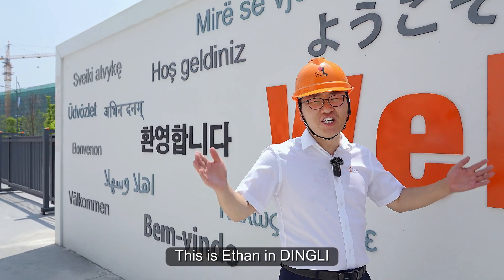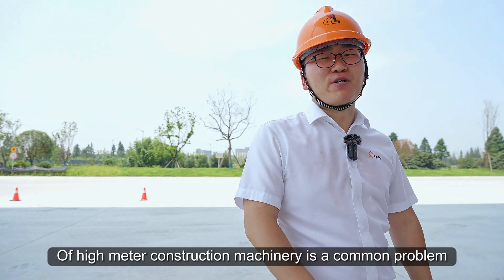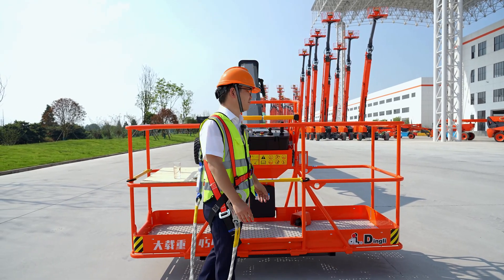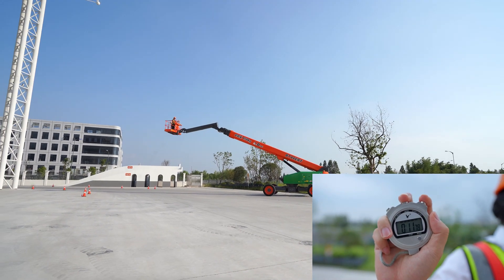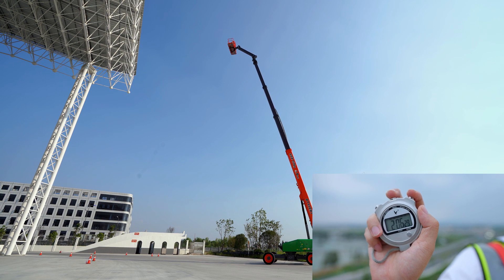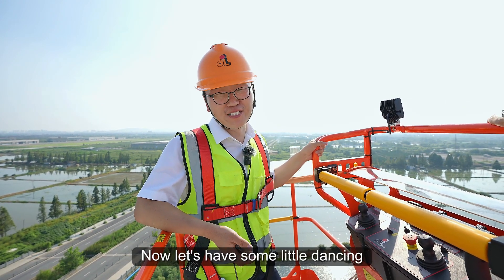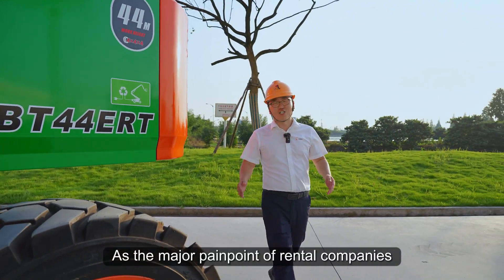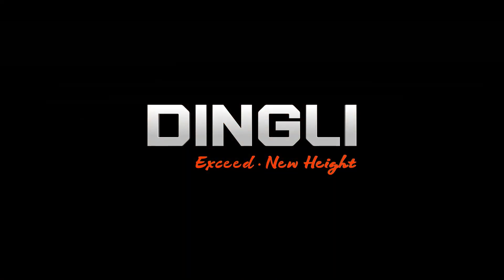The stability test of DINGLI T series boom lift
Check the video to see how Ethan demonstrates the stability test of DINGLI T series boom. Click ▶ and you will find something interesting 👇👇👇